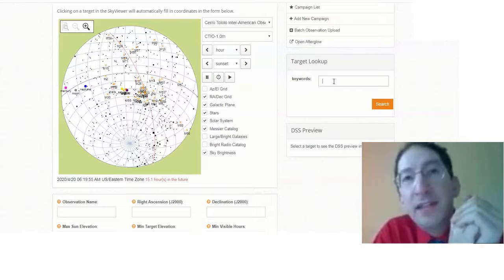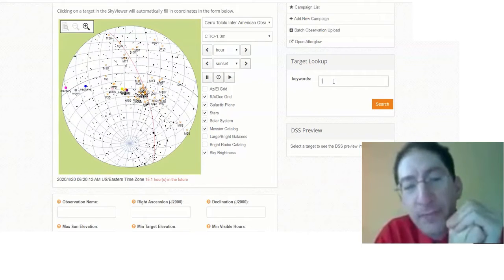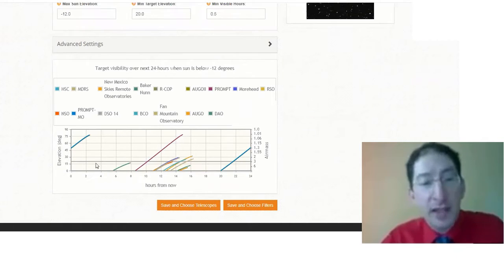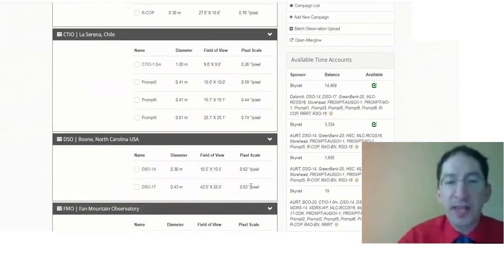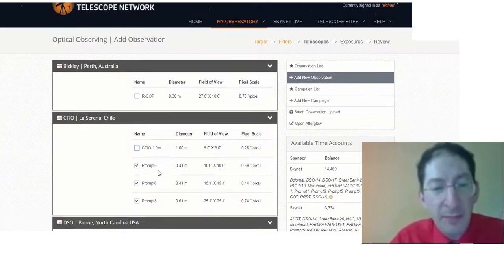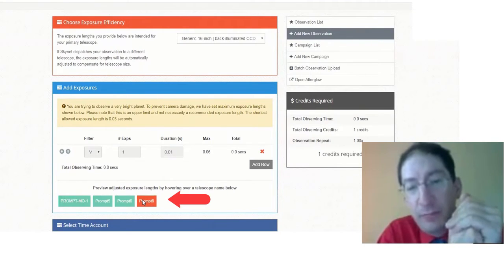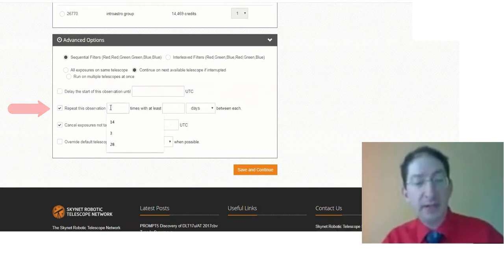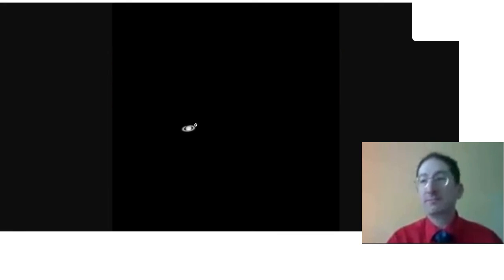Lab 3 How to Monitor an Object with Skynet Longer Planetary 2 adj